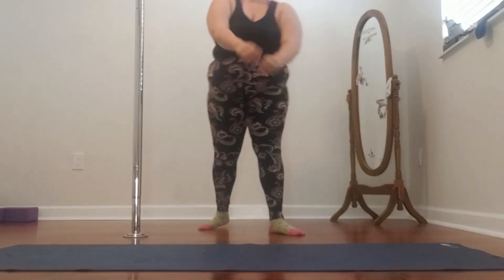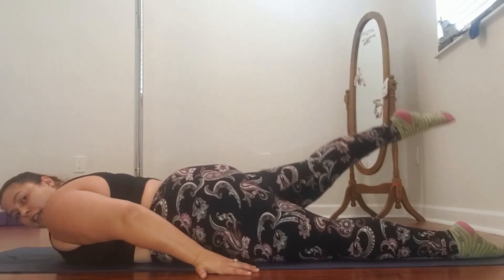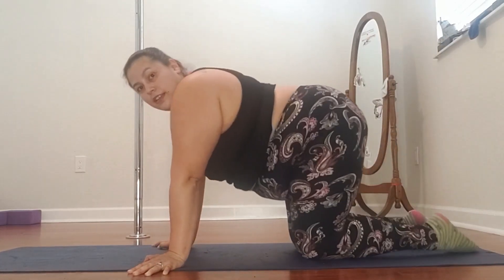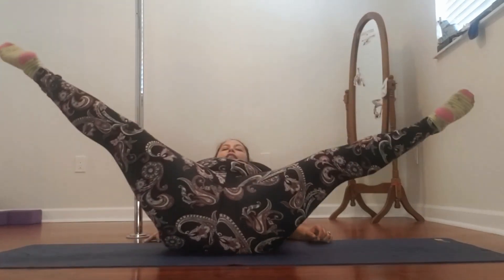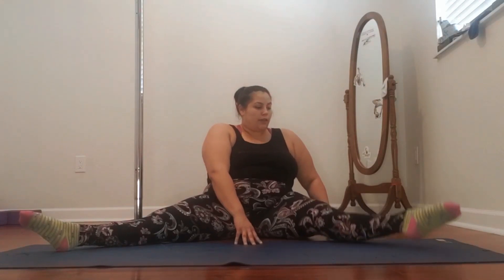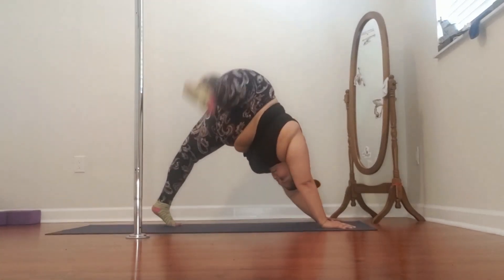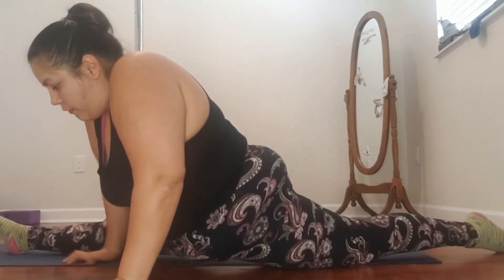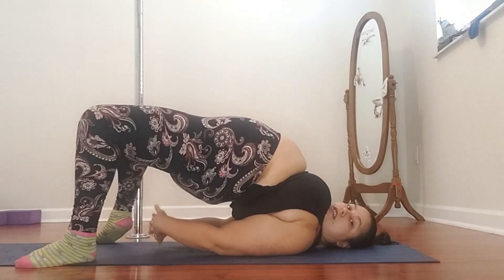Sweatin' While You Stretchin'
Ms. Vegas works you out using active flexibility exercises. Perfect for warming up before a nice deep stretch session.